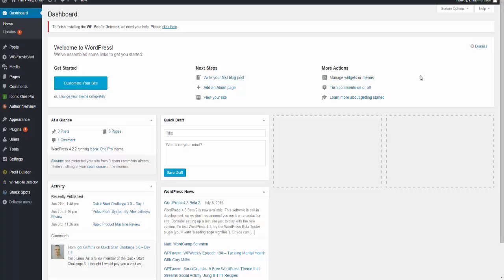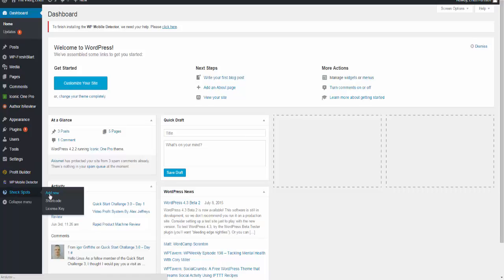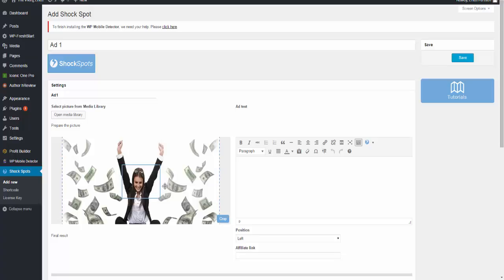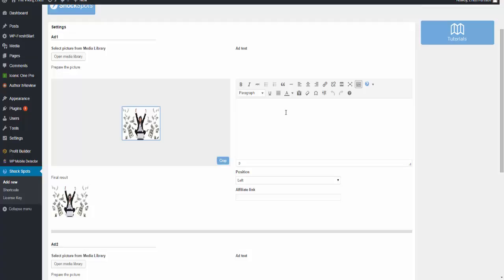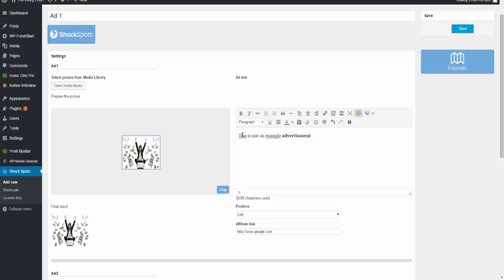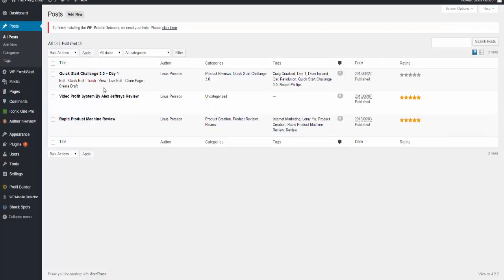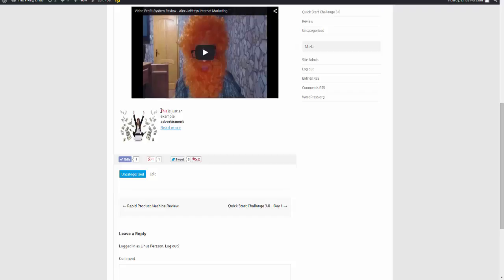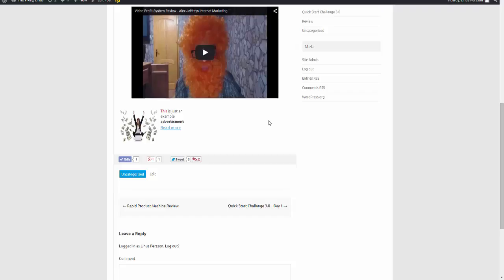Shock Spots Wp Plugin Review - $1997 Worth Of Bonuses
Shock Spots Wordpress Plugin Review - Mark Bishop

Shock Spots is a simple but highly effective plugin based on the Native ad principle… which addresses a growing problem for online marketers. It increases clicks and profits without changing your website or increasing your traffic.

Drop 1 tiny piece of Shortcode into any popular post or page and watch the clicks and profits sky-rocket. One click: code drop becomes a must click ad for visitors.

The perfect tool [Plugin] for anyone, in any niche. Drop the dynamic code under videos, inside content, under articles… anywhere you like.